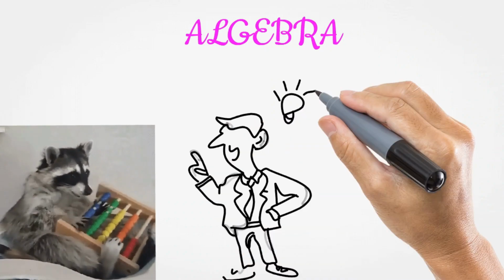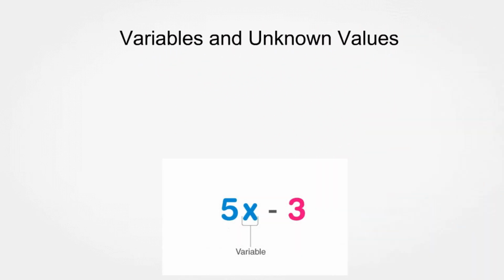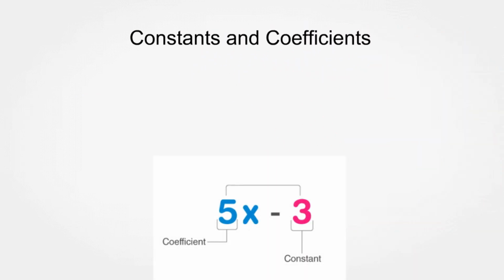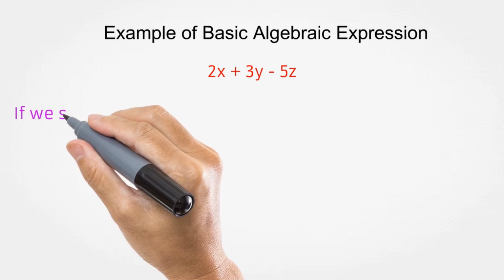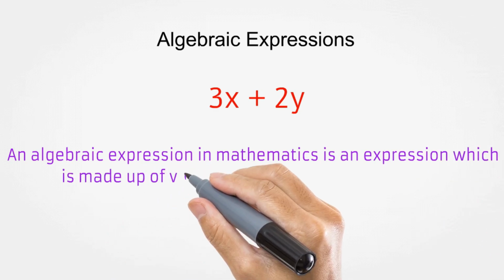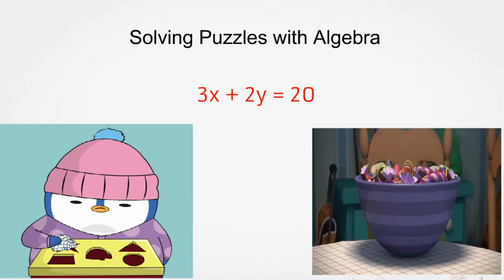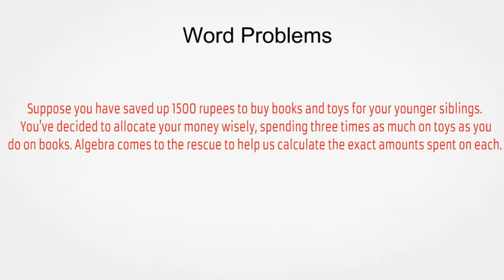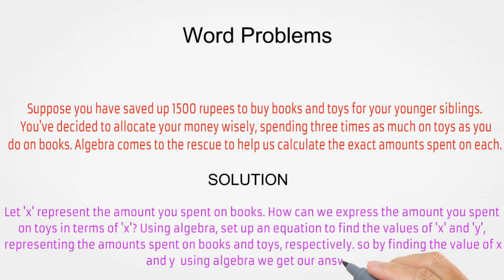Cracking the Code: A Beginner's Guide to Algebra Basics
📚 **Algebra Basics: A Beginner's Guide to Numbers and Variables** 🧮

Welcome to MH Alien Tutors! 🌟 In this video, we'll embark on a journey through the fundamental concepts of algebra, unraveling the mysteries of numbers and variables. Whether you're a math enthusiast or just starting, this video is your key to mastering the basics of algebra!

🎓 **Video Highlights: **
- Understanding the core principles of algebraic expressions.
- Exploring the magic behind numbers and variables.
- Solving real-life puzzles with algebraic equations.

🤔 **Challenge: ** Can you solve our algebraic word problem? Drop your answer in the comments below! 🤯

👍 **Enjoyed the video? Let's spread the joy of math! 🚀**

📌 **Stay Curious, Stay Math-tastic! 🌟**